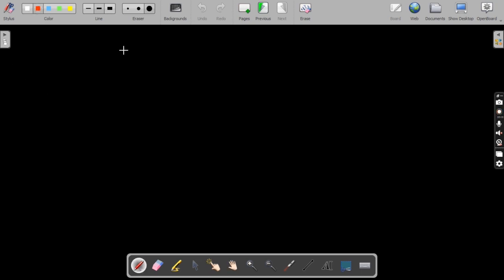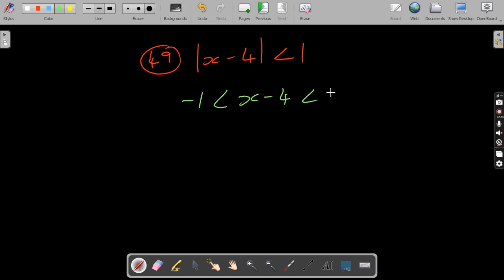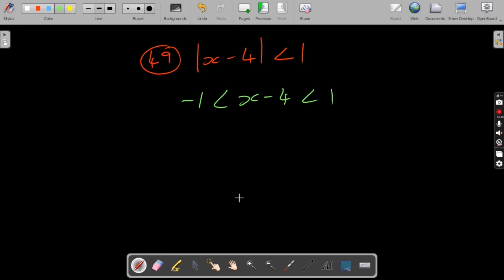A Exercises 49 | Calculus: Early Transcendentals 8th Edition | Khetz Tutorials